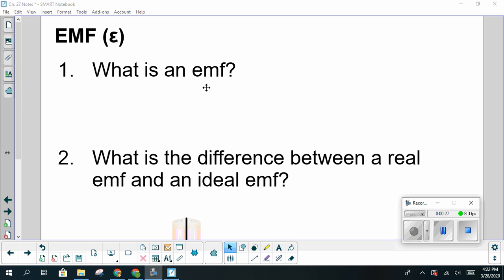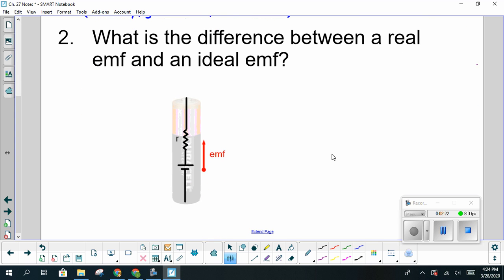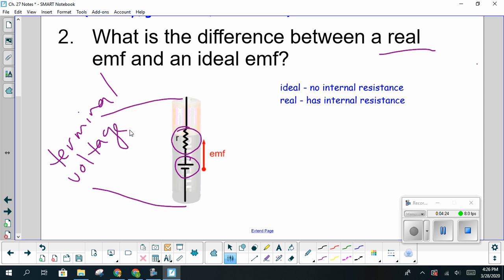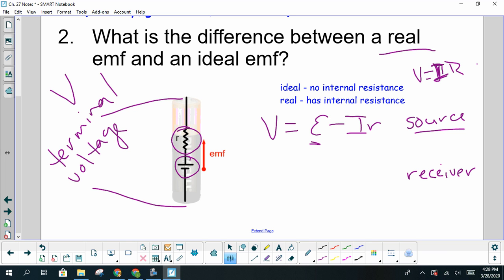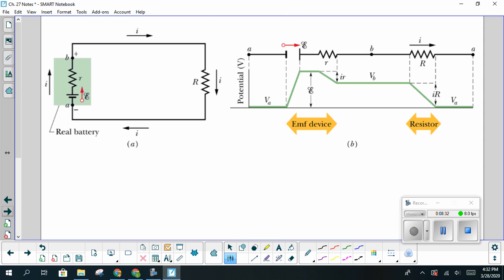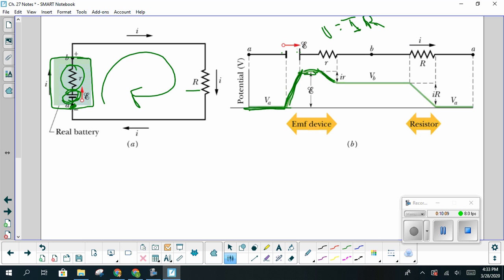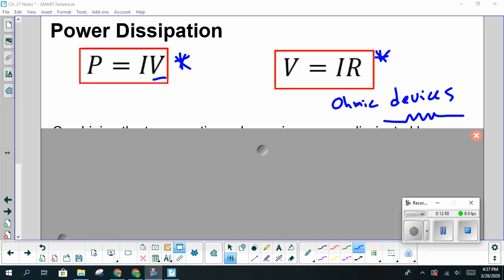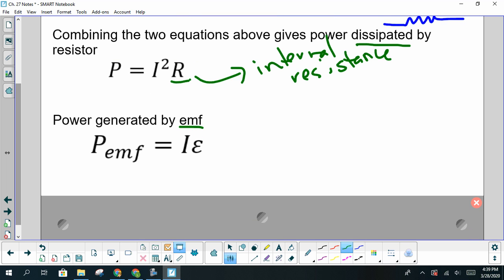emf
Discussion of emf's